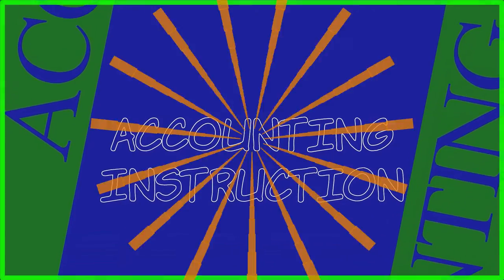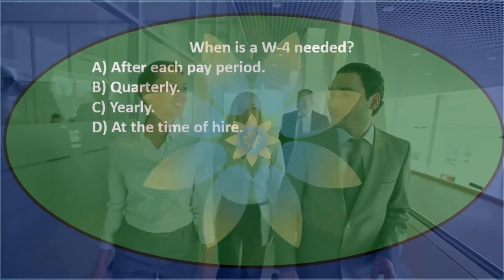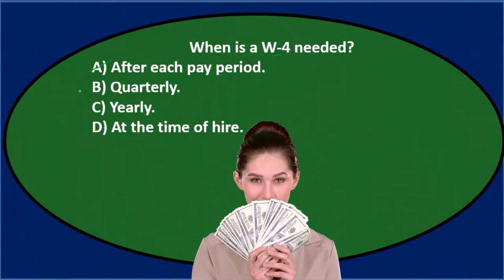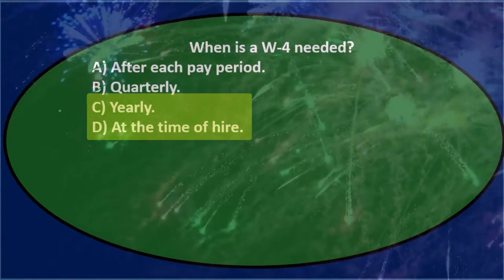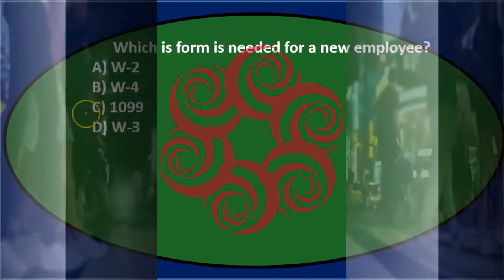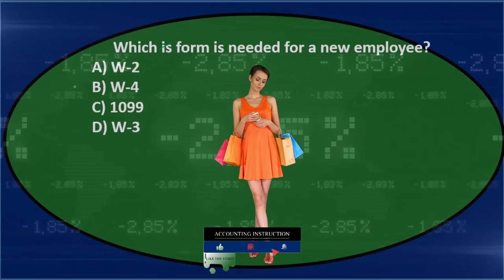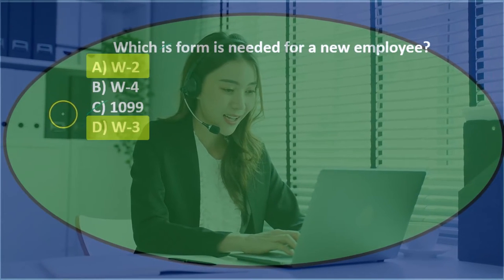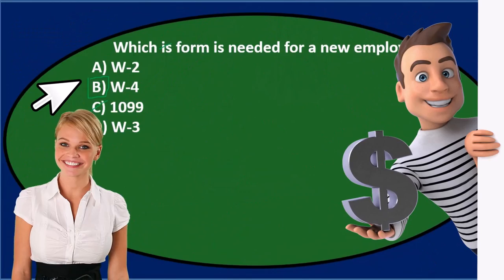Multiple Choice – Payroll 50